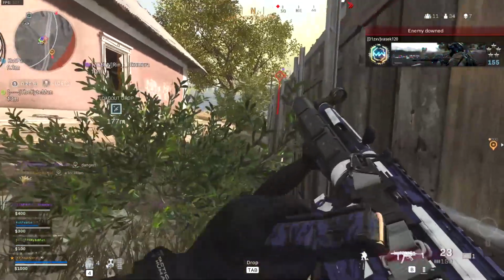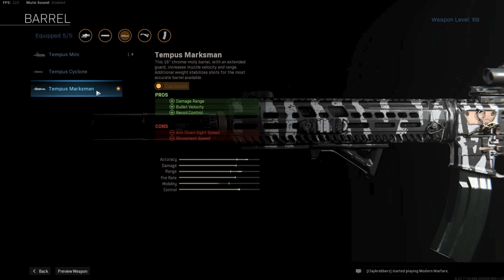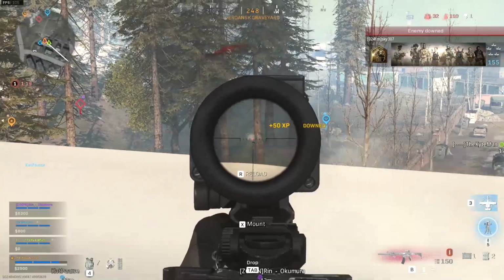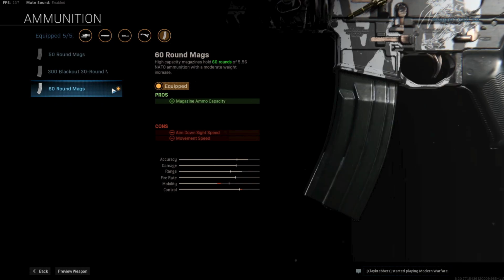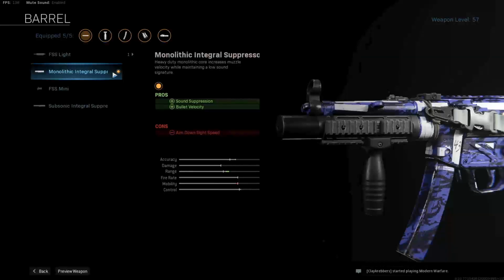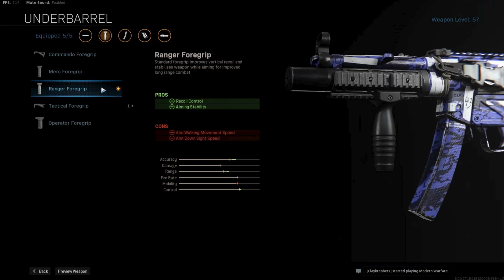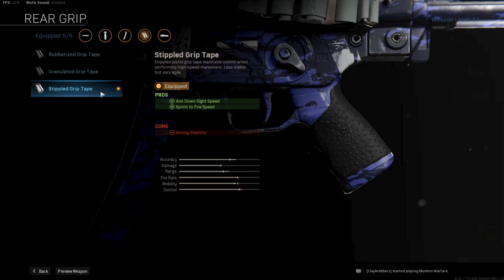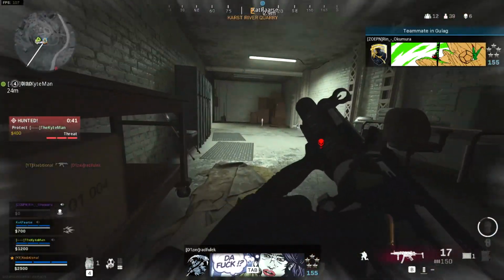DOMINATE! M13 + MP5 Best Class Setup - COD Warzone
What is up everyone! Today we are looking at our second weapon combination class setup. And this time we are looking at the M13 combined with the famous MP5. Both of these weapons are favorited by a lot of people and with good reason. The M13 warzone is a laser with great damage output while the MP5 is the most deadly weapon you can have from close to mid-range. So today I want to show you the best way to combine both of them together and make the most out of each of the guns.

The best M13 Class setup in Warzone and the best MP5 class setup in Warzone